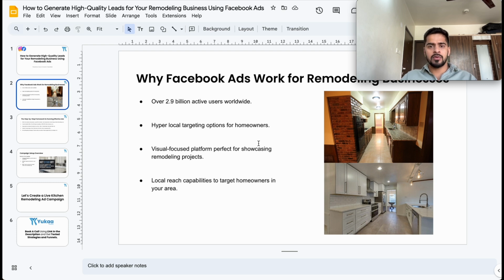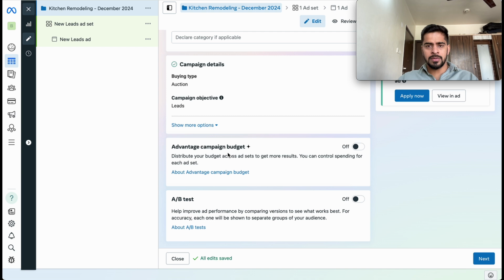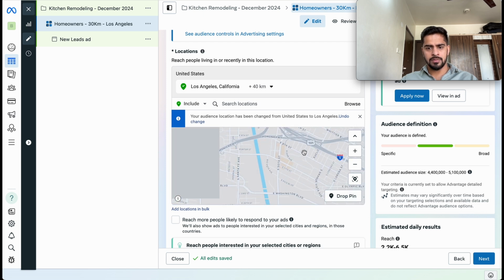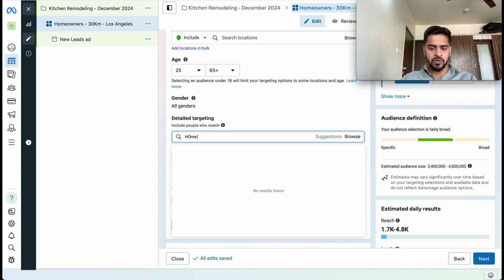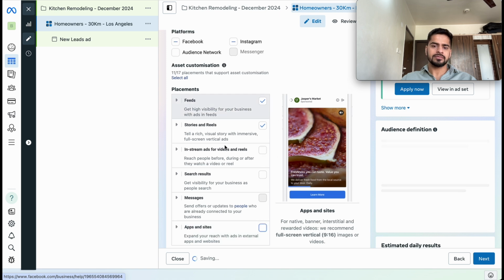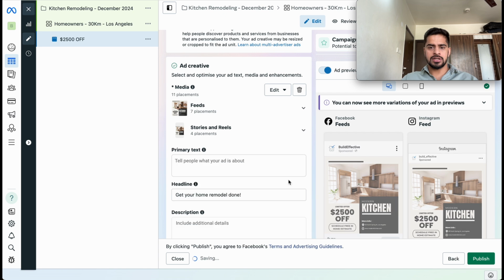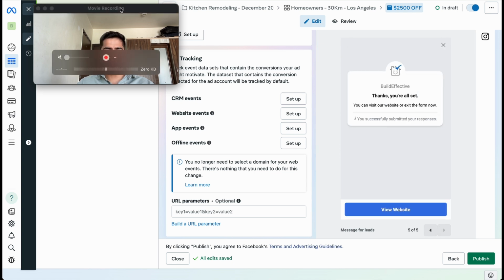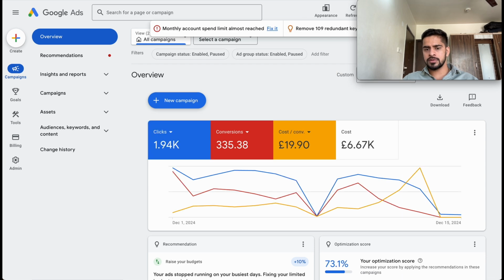How To Run Facebook Ads For REMODELING Businesses in 2025 (Step-by-Step Guide)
👉 Ready to generate high-quality leads for your kitchen remodeling business?

Looking to grow your remodeling business in 2025? This step-by-step guide shows you exactly how to run Facebook ads for remodeling businesses to generate consistent, high-quality leads.

In this video, you’ll learn:

How to set up a successful Facebook ad campaign for remodeling services
Targeting strategies to reach homeowners ready to remodel
Tips for crafting ad creatives that convert
How to use Facebook Instant Forms to collect leads seamlessly
Whether you specialize in kitchen remodeling, bathroom renovations, or full home makeovers, this guide will help you maximize your ad results in 2025.

💡 Ready to scale your business with proven advertising strategies? Book a free call using the link above!